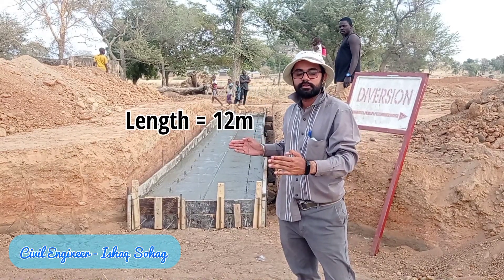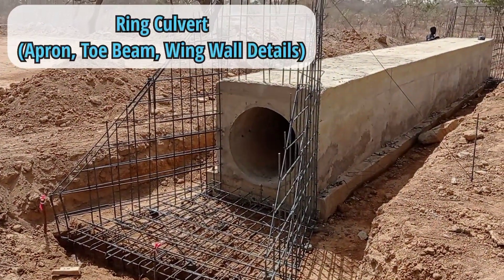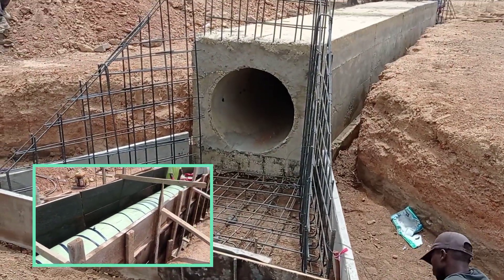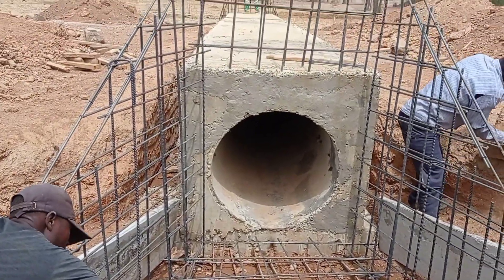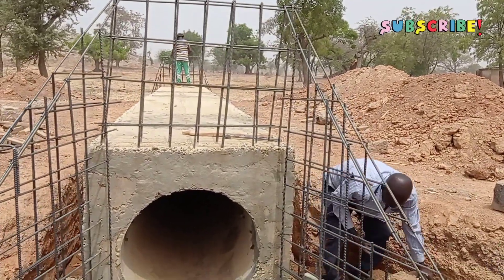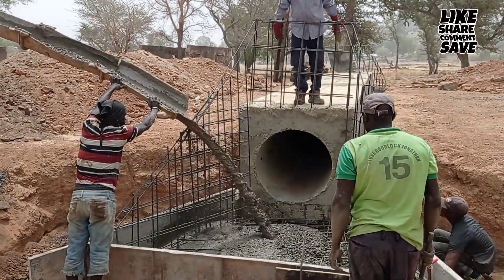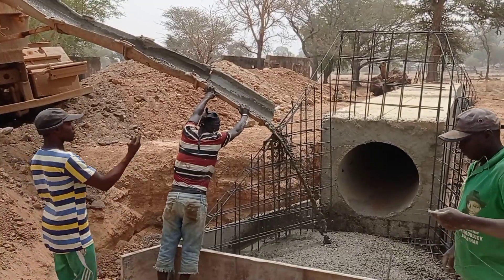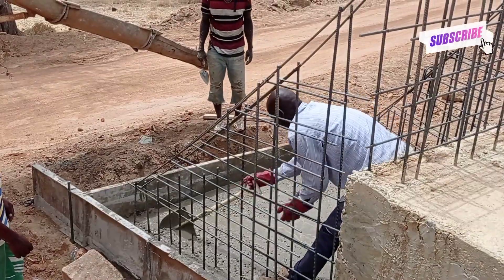Pipe Culvert | Ring Culvert | Apron, Toe Beam & Wing Walls Detailing